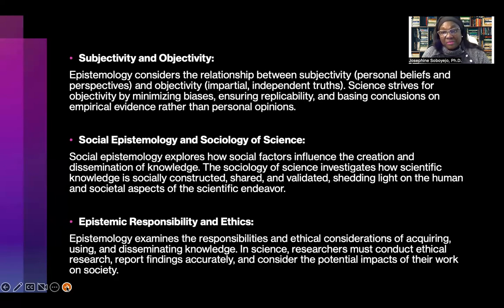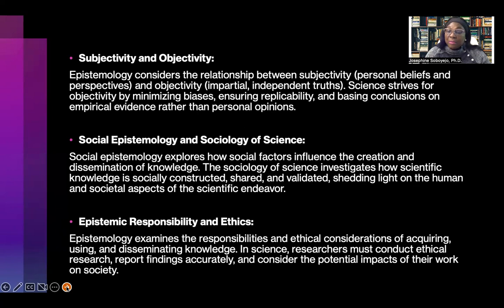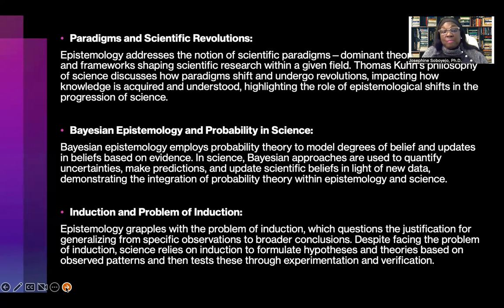Science & Epistemology: Theory By Evidence (2)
These aspects further illuminate the intricate relationship between epistemology and science, highlighting how philosophical inquiries into the nature and limits of knowledge deeply inform the practice, methodologies, and ethical considerations within the scientific domain.
Check Amazon for these best-seller books by Josephine S.: The Enigma of Etheria, Echoes of the Forgotten, The Gathering Storm, Whispers of the Heart, Midnight Serenade of Love, & Whispers of Eternity: Eternal Romance.